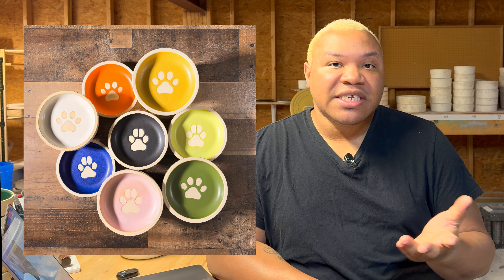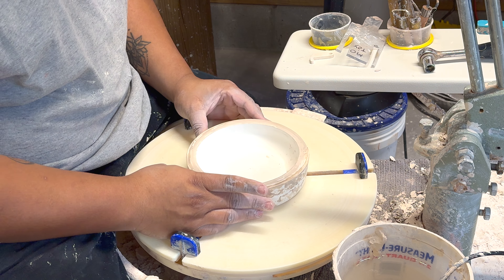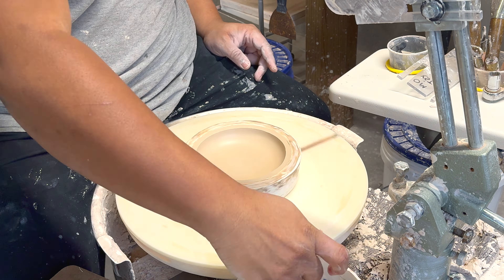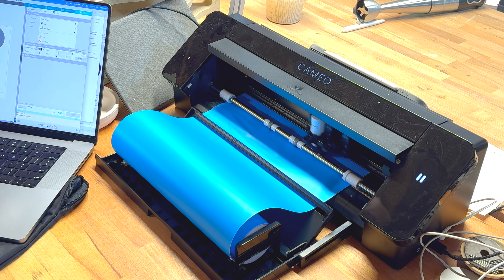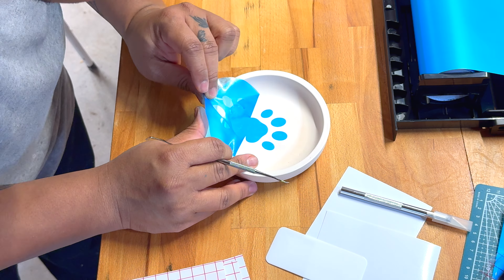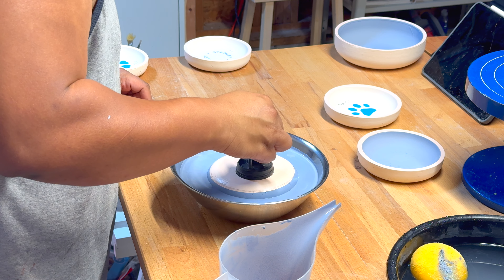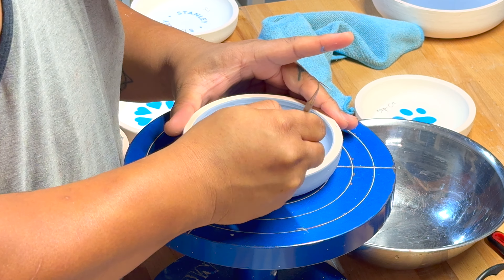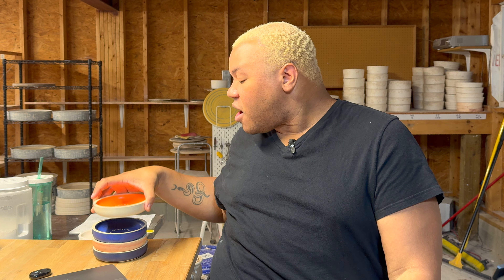Designing the New Pet Treat Bowl | dive - a series about design by DEEP BLACK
Let’s dive into the creation of the Pet Treat Bowl! I walk you through how I came up with the design, how I produced it, and how I finished it, ending with a critique of the prototypes.

00:00 Intro
00:31 The Brief
03:23 Jiggering
05:41 Cleaning the Form
07:12 Applying Vinyl Decals
11:39 Glazing in Sapphire & Solar
13:27 Glazing in Rose Quartz
14:25 Cleanup & Weeding
15:30 Reveal & Critique